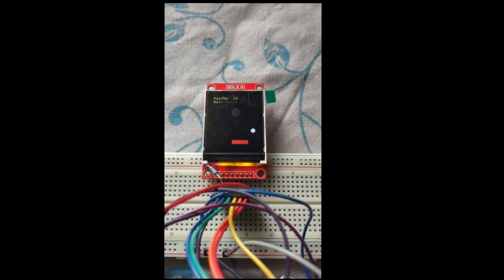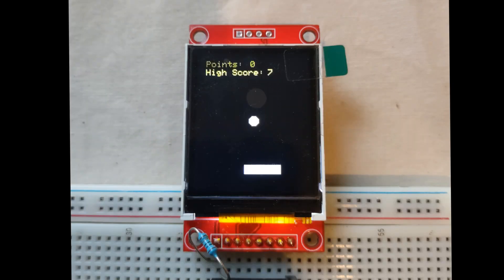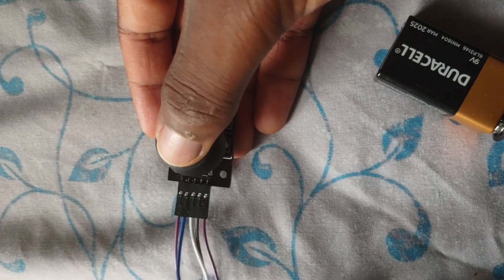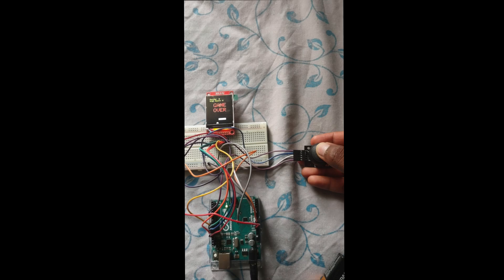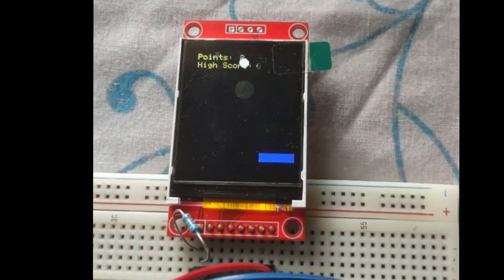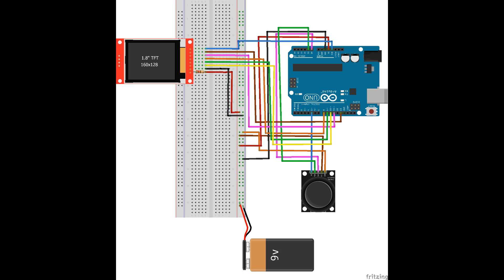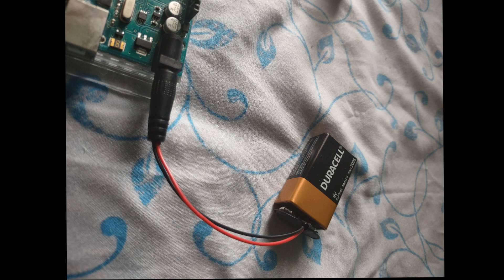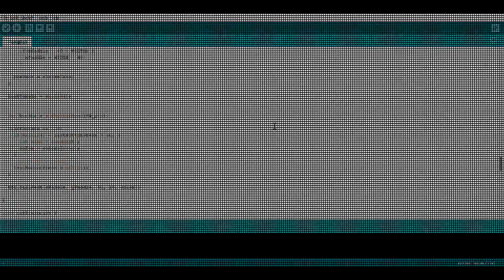Arduino 2D Pong Ball game + SPI TFT ST7735 LCD Display and Joystick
A new Arduino project using the SPI TFT ST7735 LCD Display for a simple 2D pong ball application game controlled using a joystick. If you have any questions or suggestions, please post them in the comments.